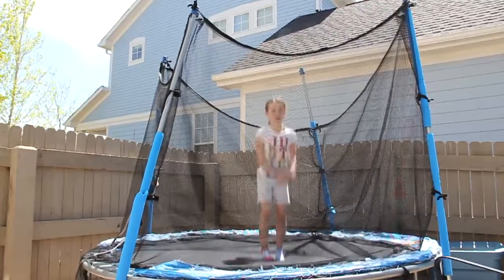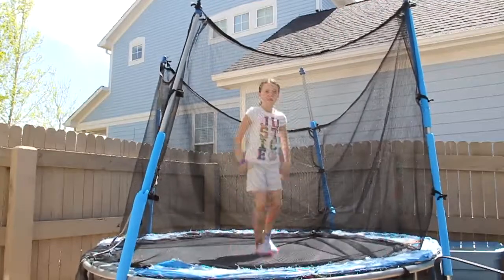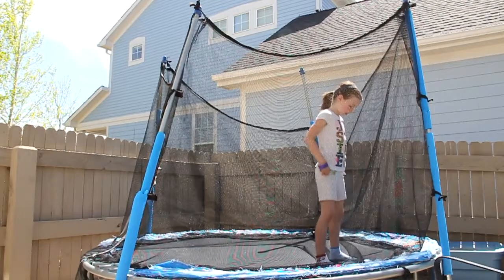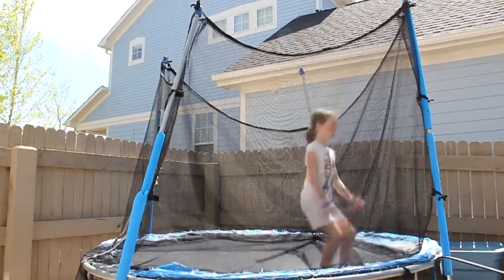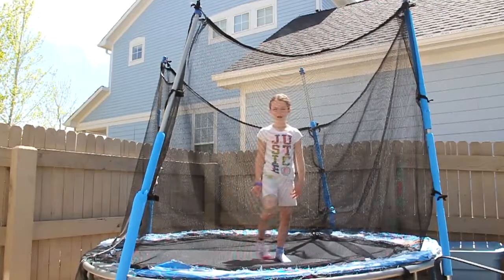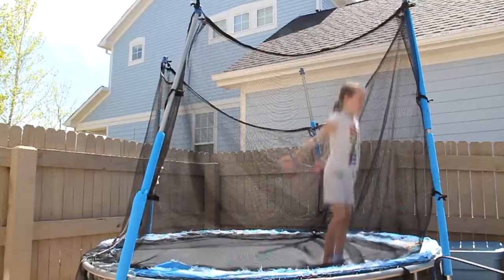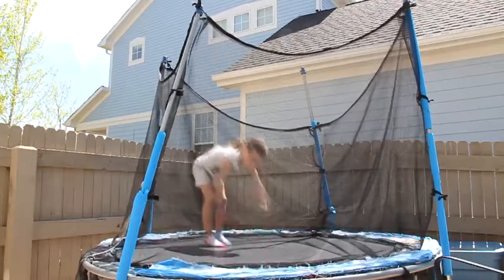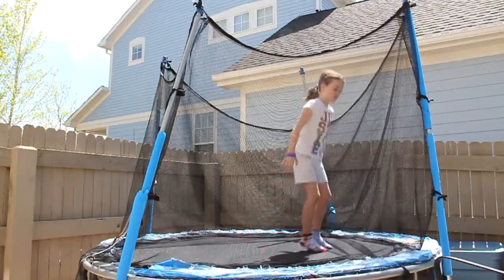How to do a Back Handspring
How to do a Back Handspring on a trampoline